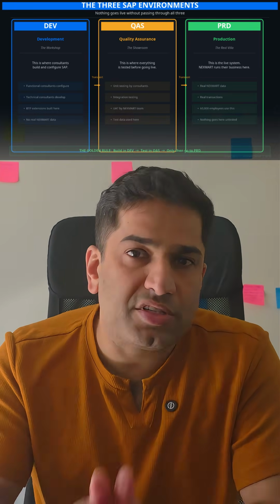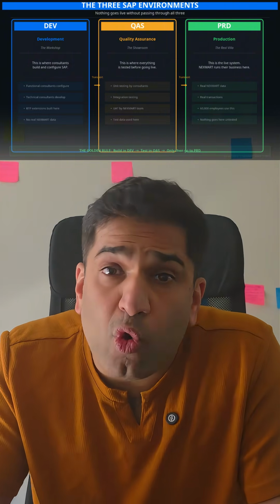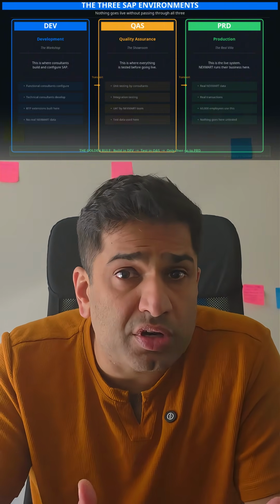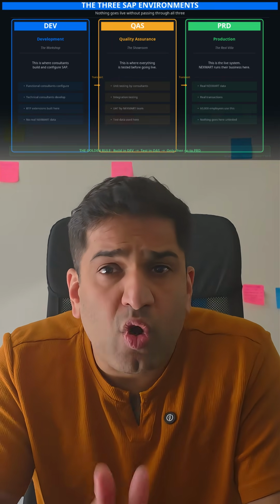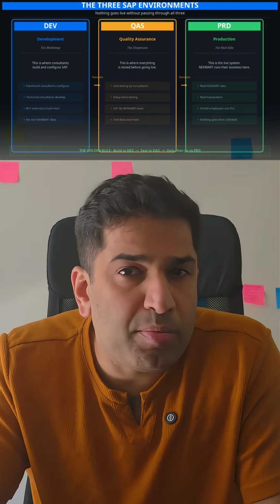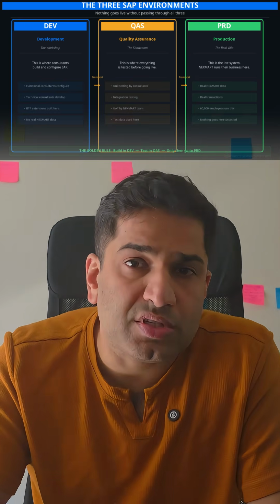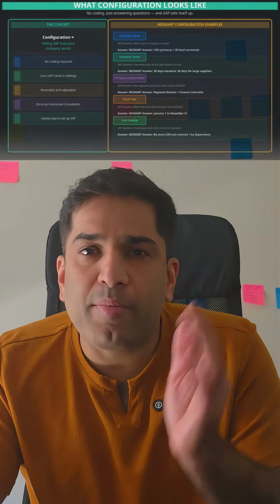Realization Phase.. Day 7 of implementing SAP from scratch